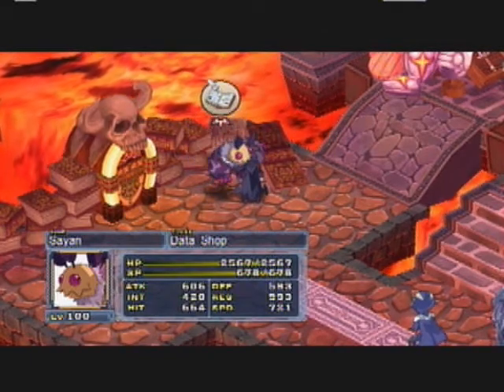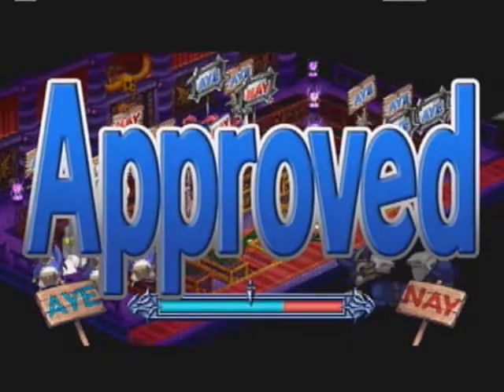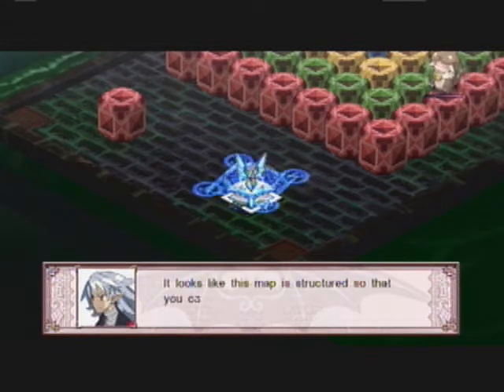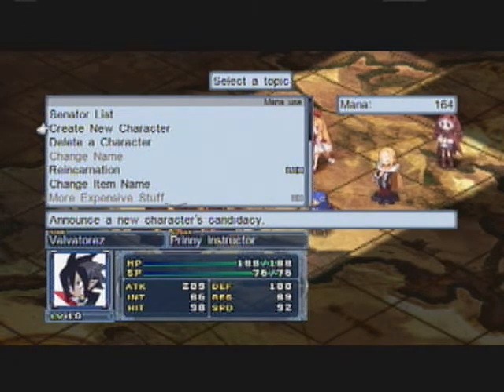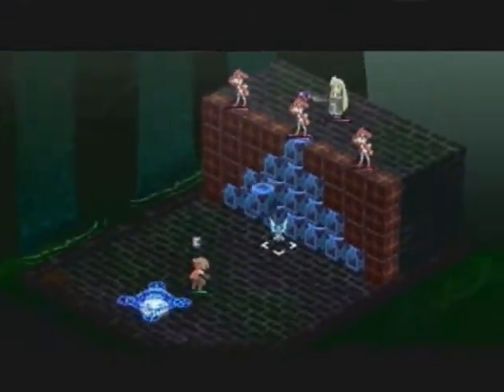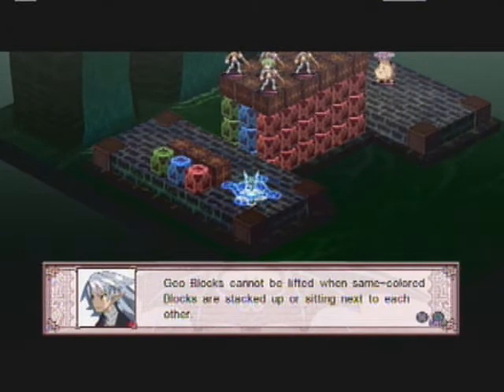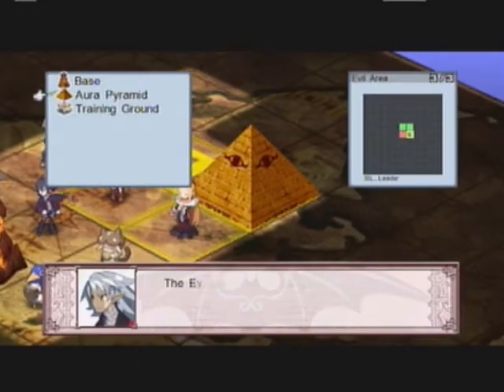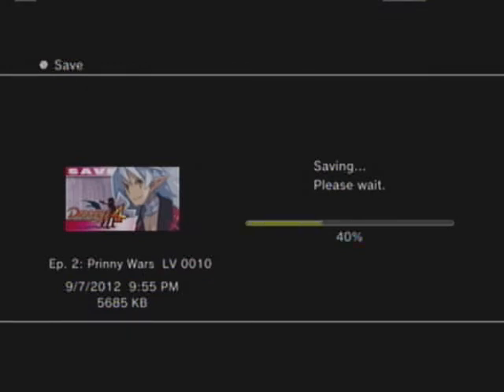Disgaea 4 A Promise Unforgotten Let's Play: Part 7 - More Tutorials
Just when you thought you were done.